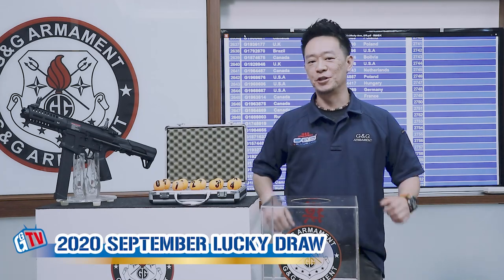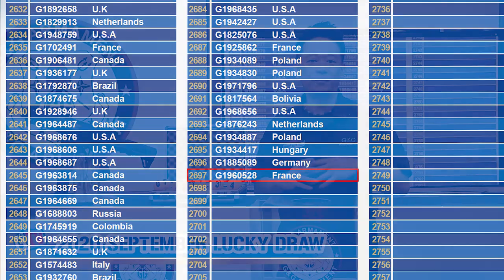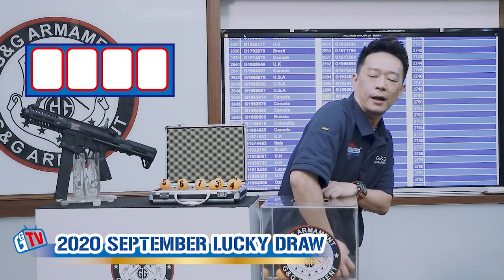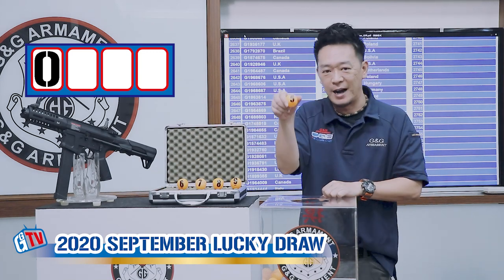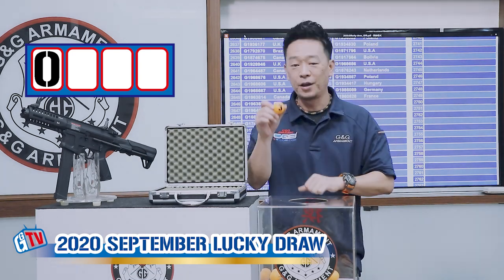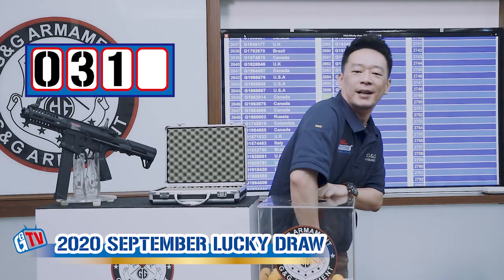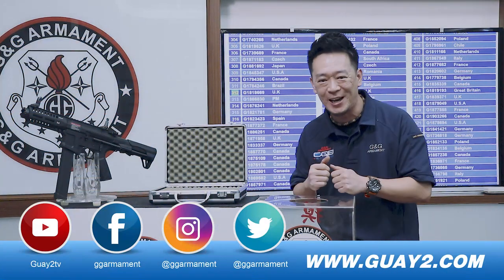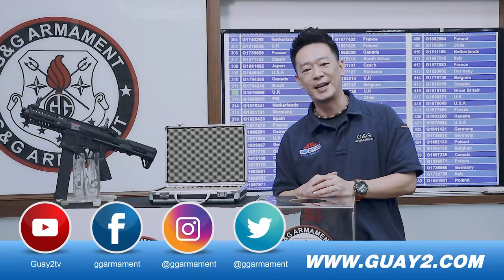G&G Armament Lucky Draw September 2020